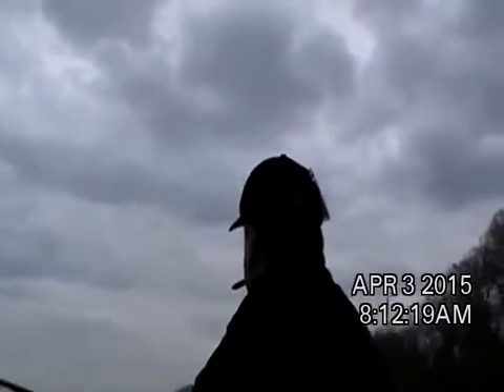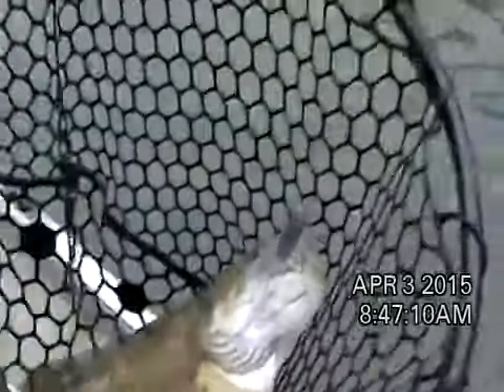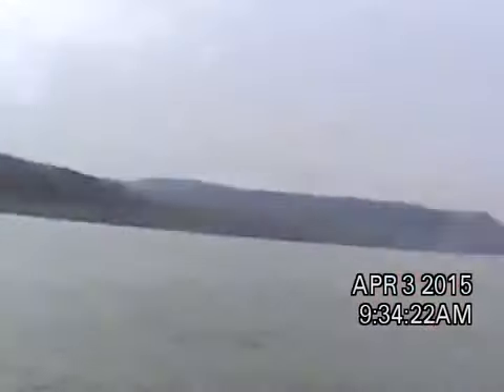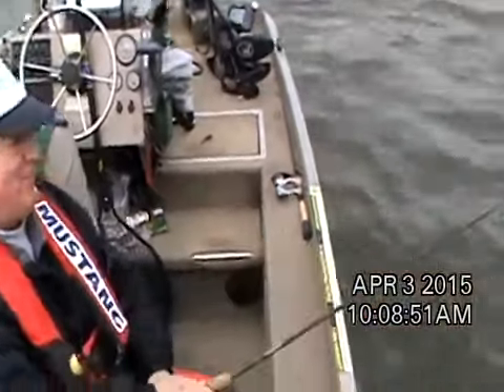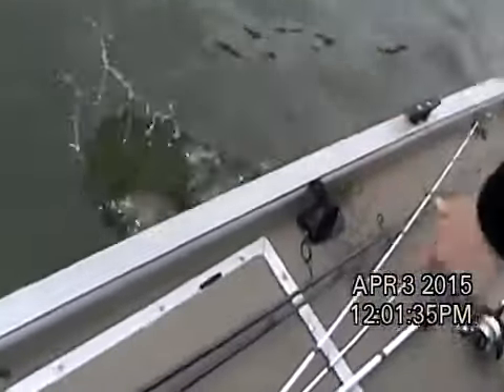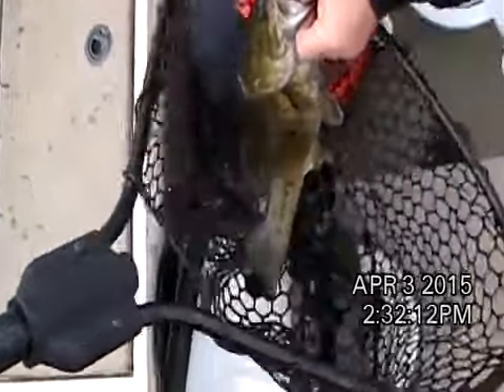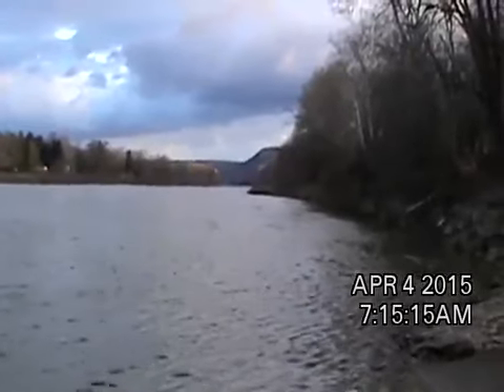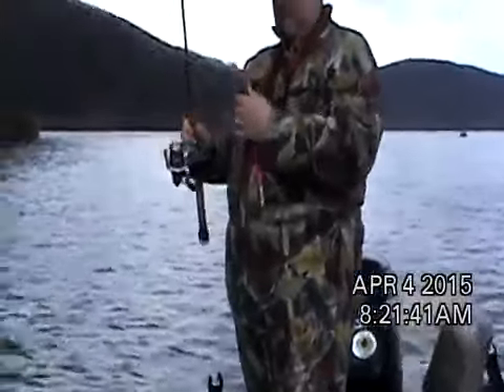Susquehanna River Cold Water Smallmouth Bass Trip With Rod Bates of Koinonia Guide Service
See how we fished Winco Custom Lures for Smallmouth Bass and caught 78 bass under varied,frontal conditions. Al also gives some rigging instructions and technical talk concerning his baits.